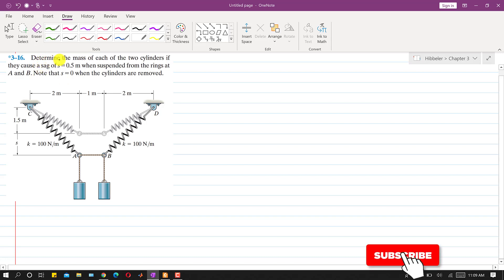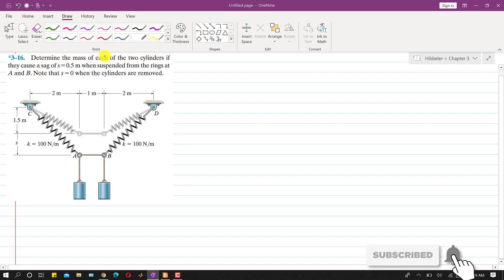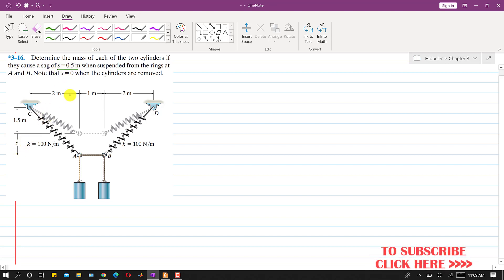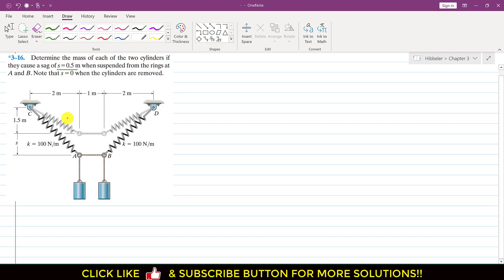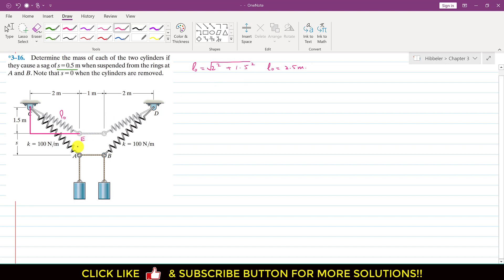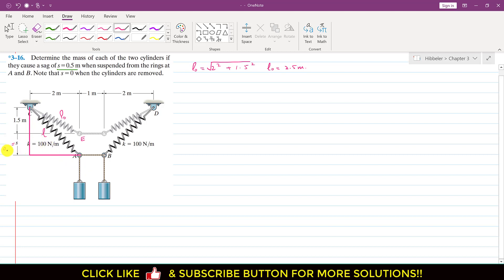3-16 Statics Hibbeler 14th Edition Chapter 3 Engineers Academy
3-16 Statics Hibbeler 14th Edition (Chapter 3) | Engineers Academy
*3–16. Determine the mass of each of the two cylinders if they cause a sag of s = 0.5 m when suspended from the rings at A and B. Note that s = 0 when the cylinders are removed.